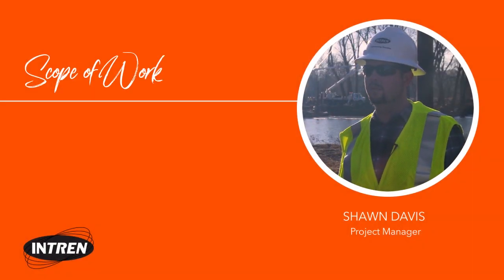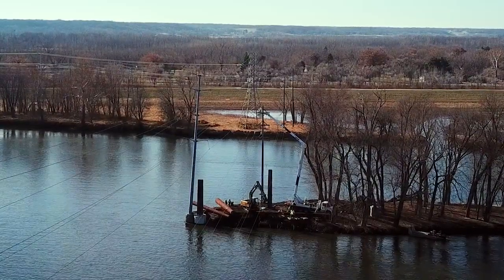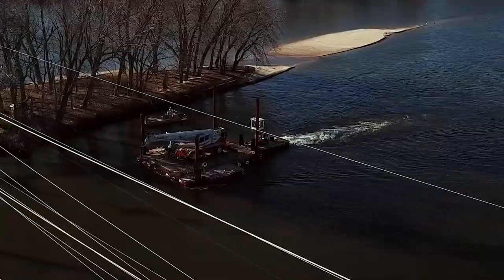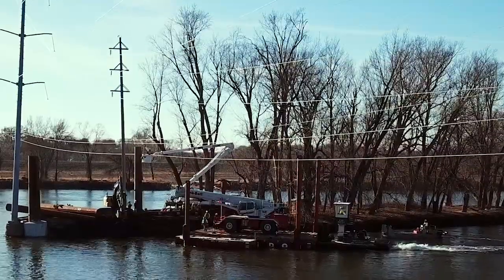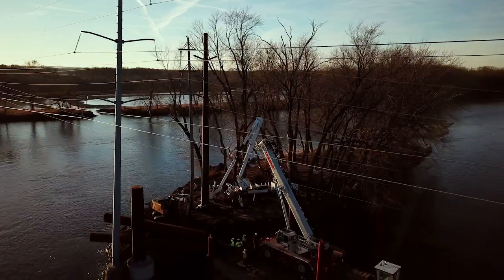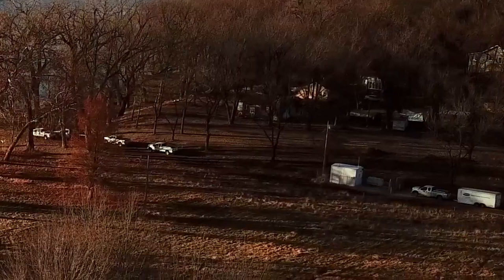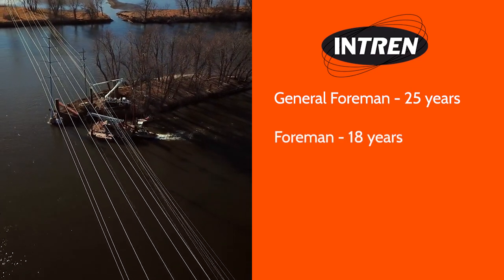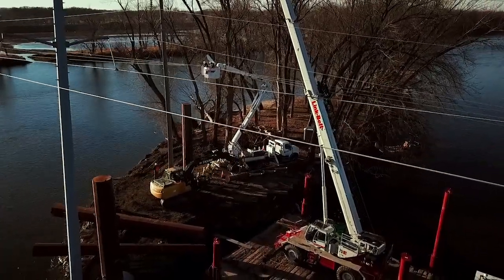Emergency Transmission Project- Rock River in Rock Island, Illinois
INTREN's Focus on the Field Series takes us to the Rock River in Rock Island, Illinois. The Emergency 69kV Transmission Project consisted of replacing a leaning tower in the river, as well as changing out an adjacent pole. The challenges the crew faced were transporting equipment despite strong river currents and high winds going upstream, as well as getting crews in the air with variable wind conditions. As in any project, safety was a crucial component. Watch INTREN's amazing linemen and equipment operators as they work diligently to rectify this emergency situation!